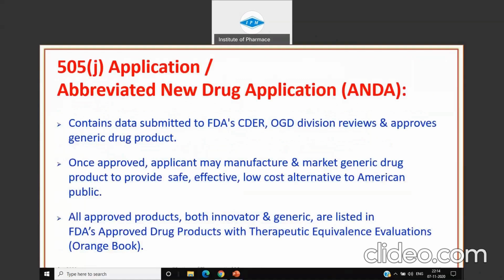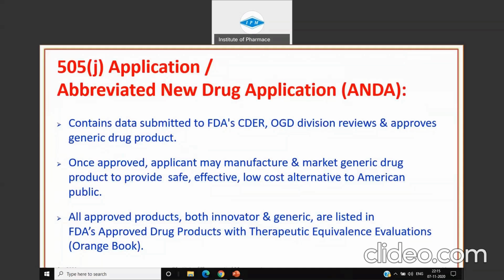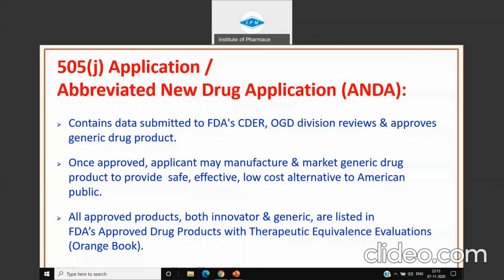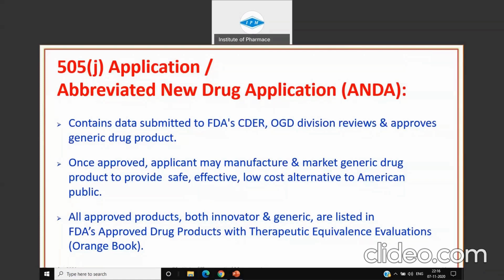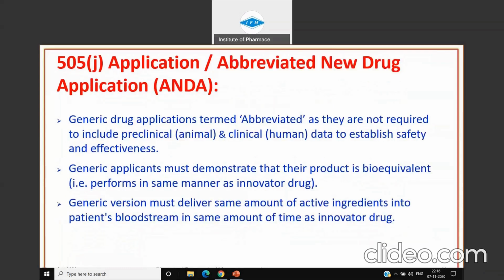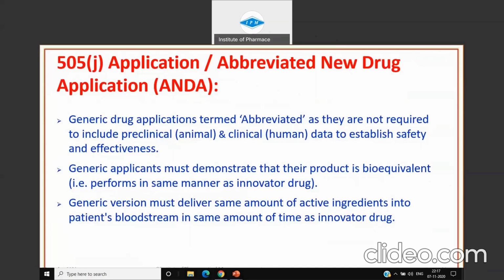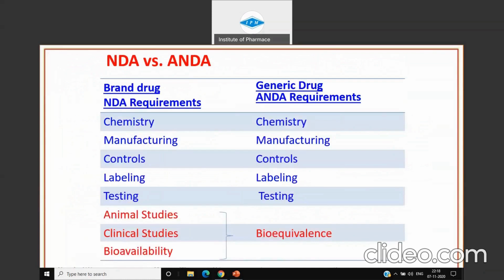Introduction to US ANDA - Institute of Pharmaceutical Management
This video briefs about basics of US Abbreviated New Drug Application [ANDA].

An abbreviated new drug application (ANDA) is a generic product application to the USFDA. After approval, applicants can manufacture and market these drugs in the US. All approved products, both innovator and generic are listed in the orange book of FDA. In terms of regional trends, Indian companies continued to dominate with 374 or around 44 per cent of final approvals, followed by US, EU and then China.

If you wish to gain more information about US ANDA Submissions you can enroll to our short course "ANDA submission to USFDA". Link for the course is given below:

About IPM:
PG Diploma in RA, QA & short courses in Literature search, Nitrosamines, Genotoxicity, eCTD, India, LATAM submissions...IPM provides regulatory consultancy of API & Formulations for regulated & emerging markets.